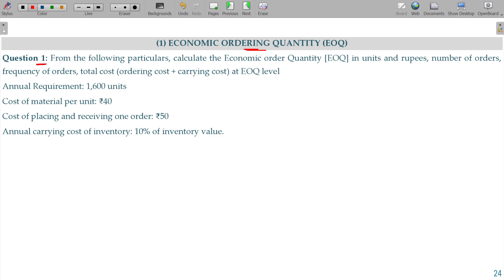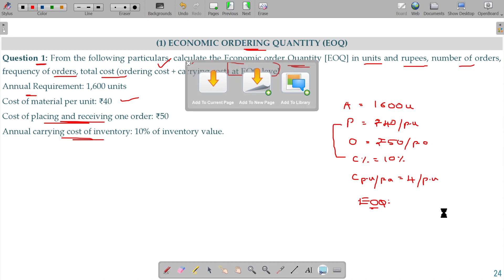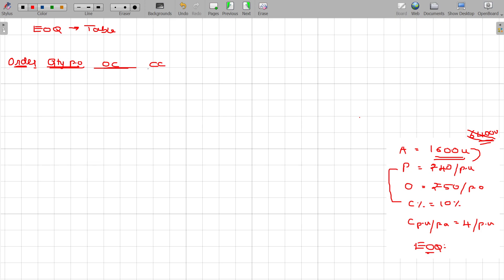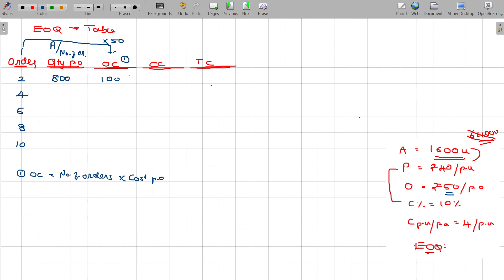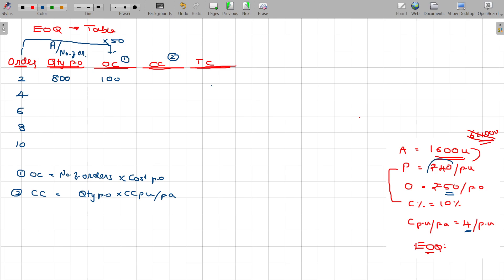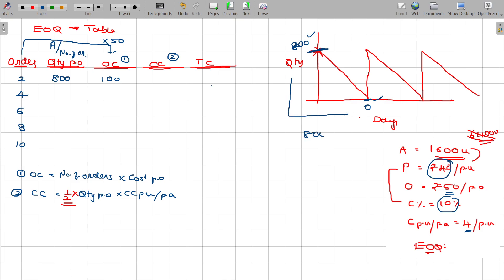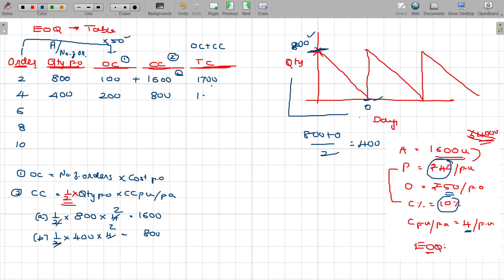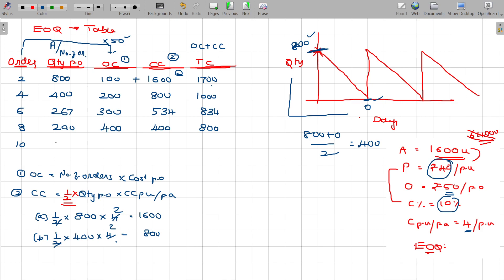Cost and Management Accounts - 2.1.4 Material Cost - Economic Ordering Quantity (EOQ) - Table Method